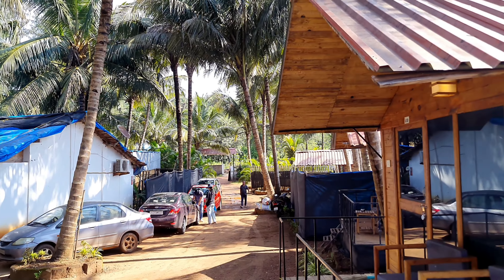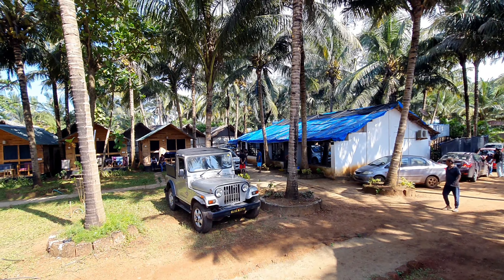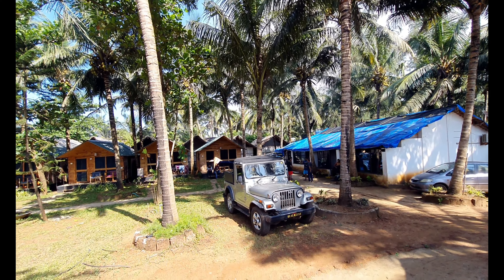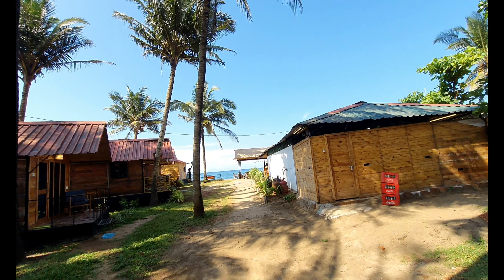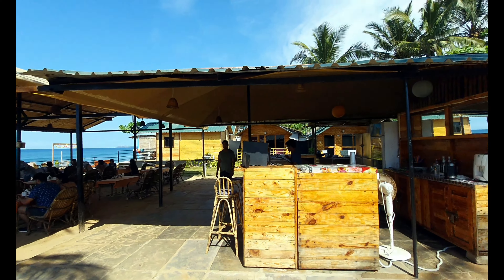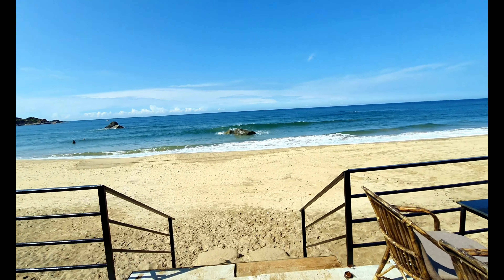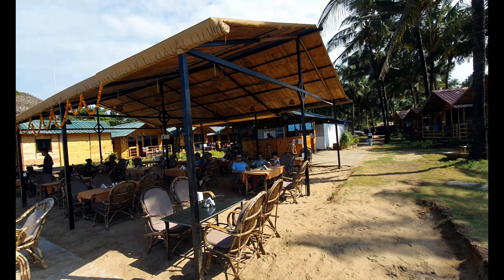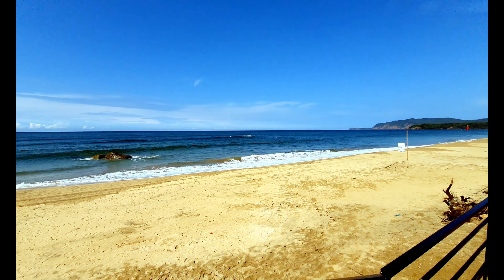RAMA RESORT - AGONDA|Beach Huts in Goa |Clean beach and Blue Waters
RAMA RESORT
Located on Agonda Beach. Perfect Beach Hut experience with Goan Vibe. One of the Best Beach Huts in Goa with clean sand and blue water. Very good location if you want to relax and feel the original vibe of goa.